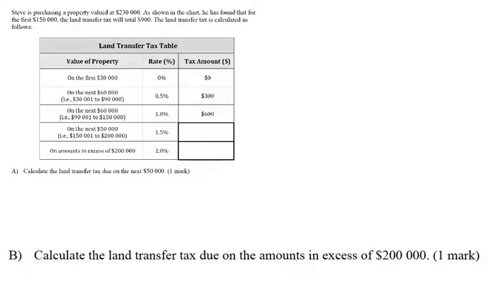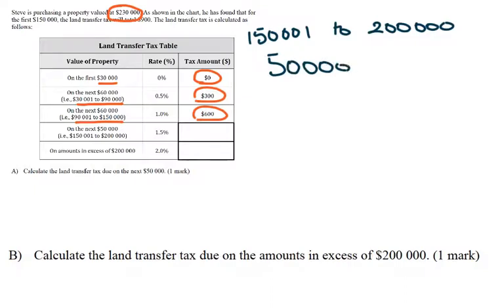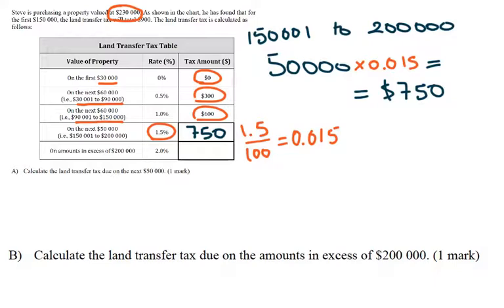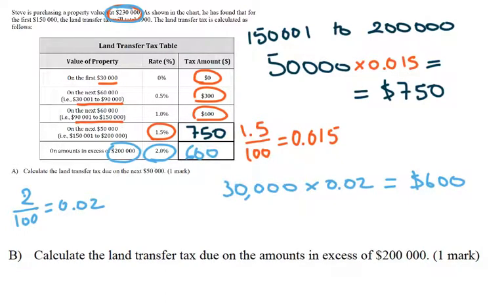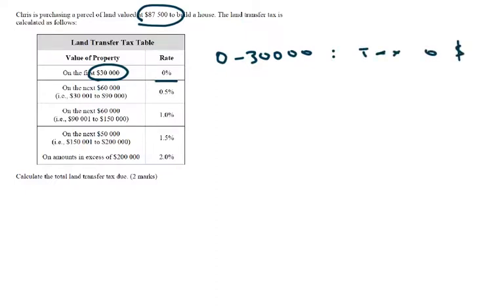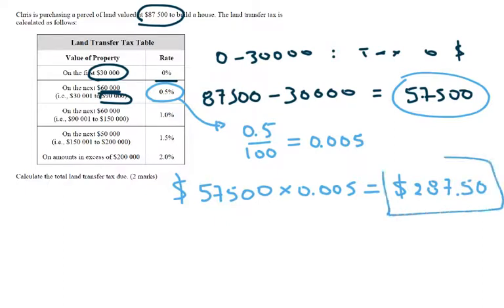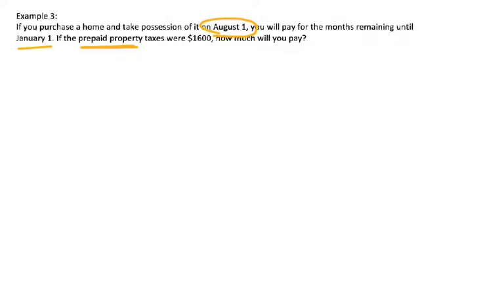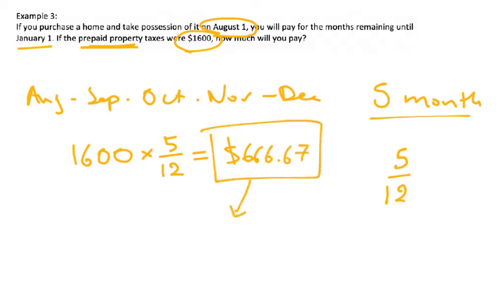Mr. Chambers Grade 12 Housing Additional Costs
Mr. Chambers grade 12 Home Finance Unit lesson on additional costs as beautifully articulated by Mrs. Tellidis.